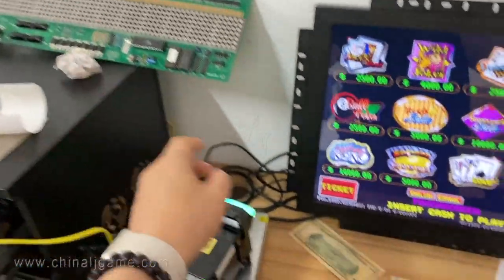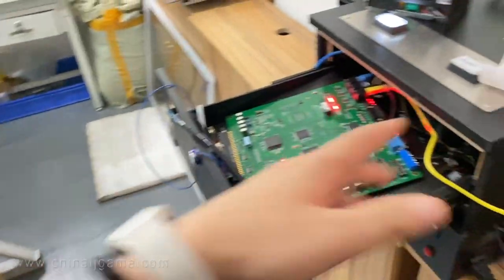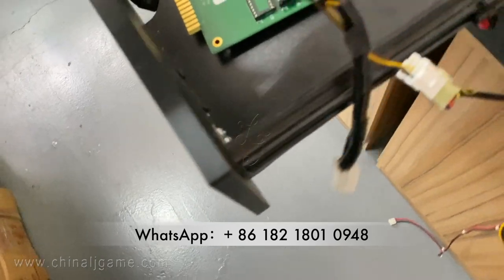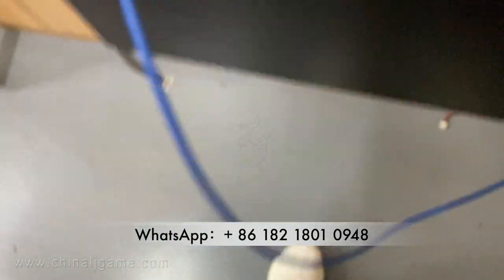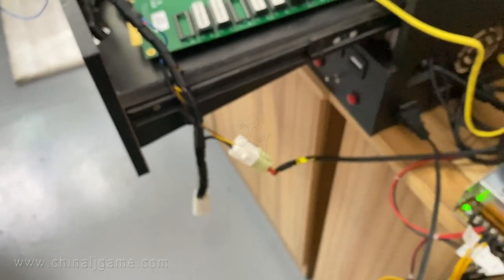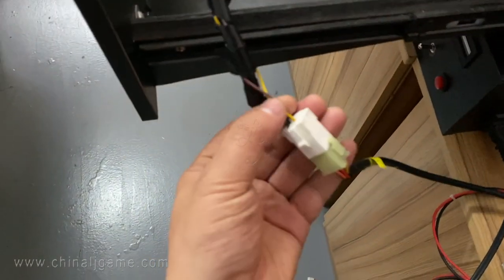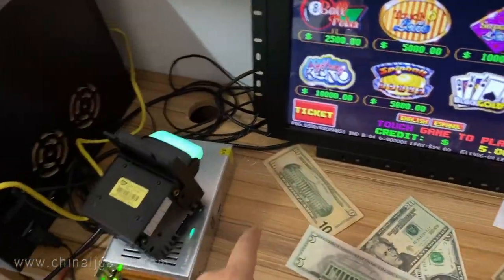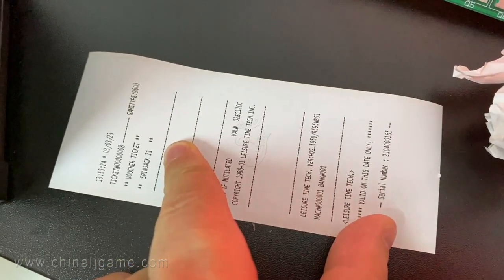POG POT O Gold 595 Gaming Boards POG 595 PCB Boards Slot Game Machines Parts For Sale